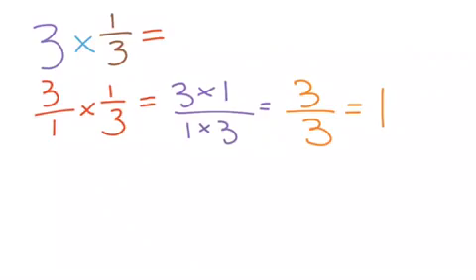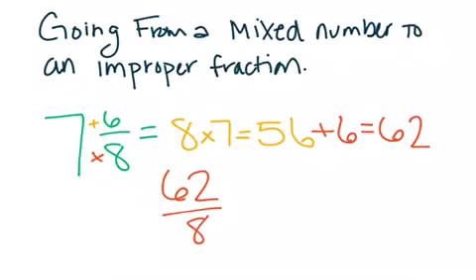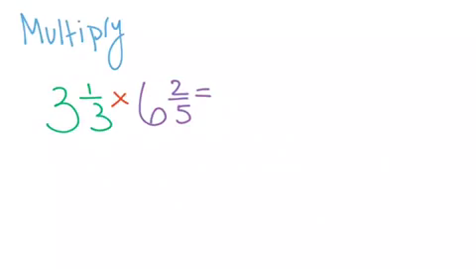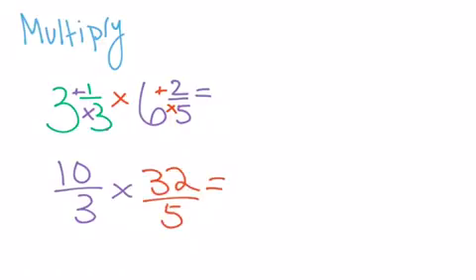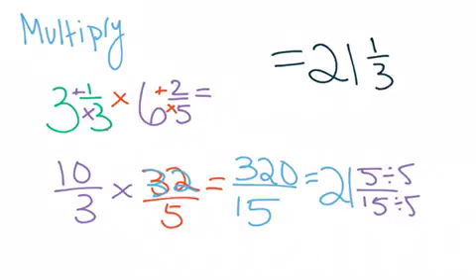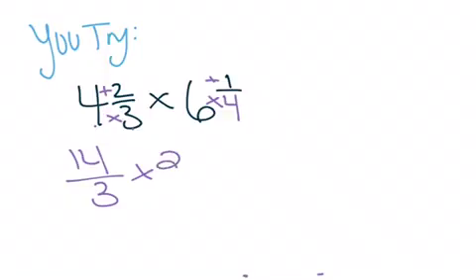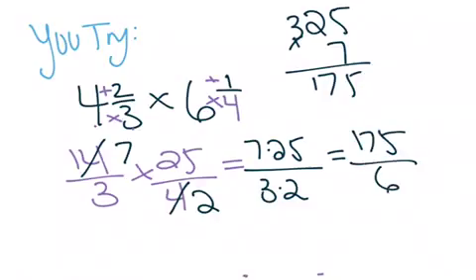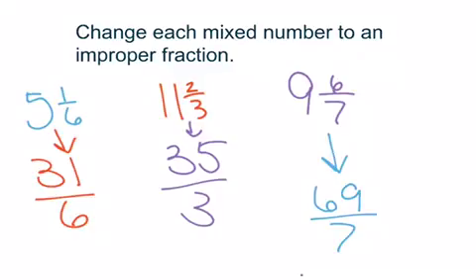Chapter 4 Multiplying Fractions